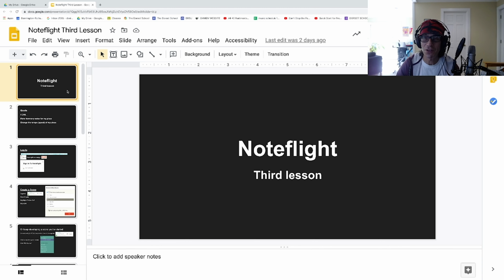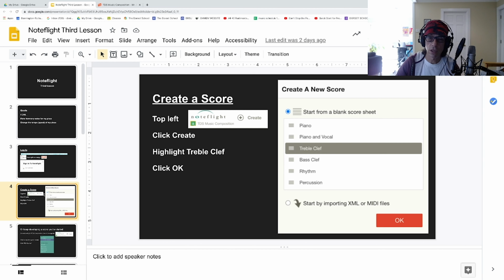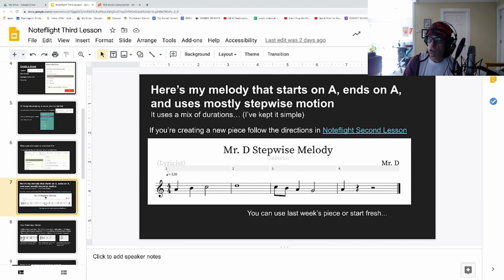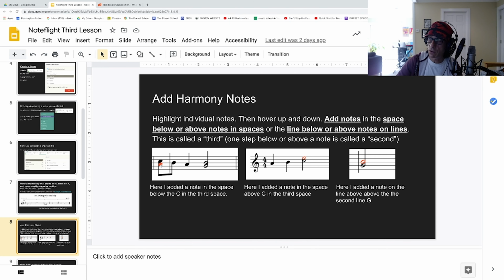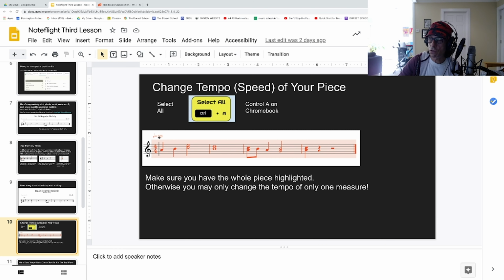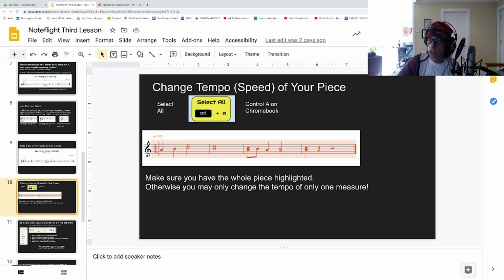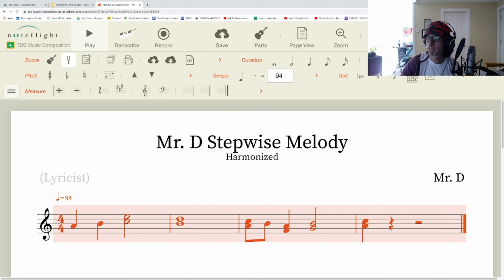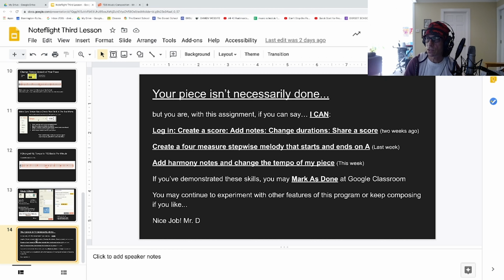Noteflight Third Lesson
Here's the slideshow